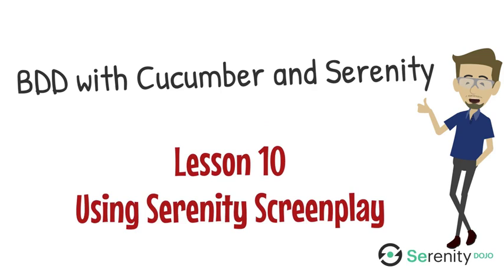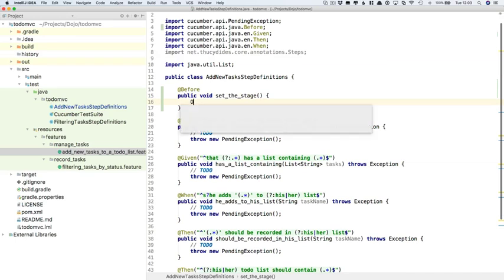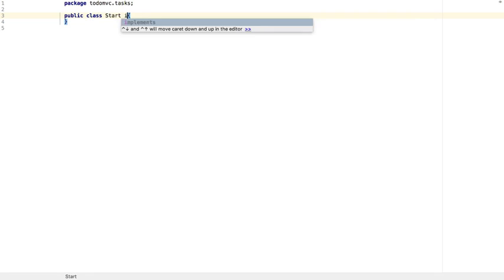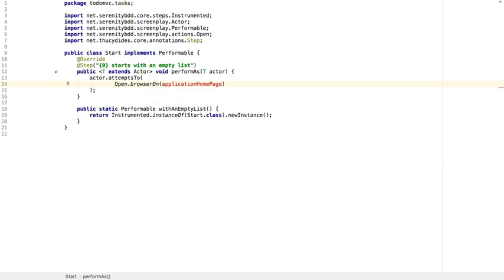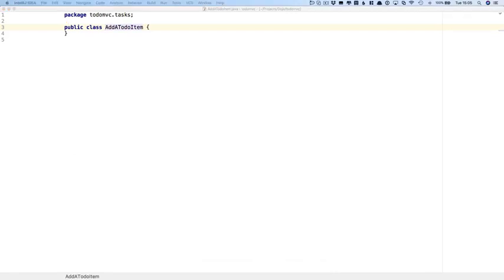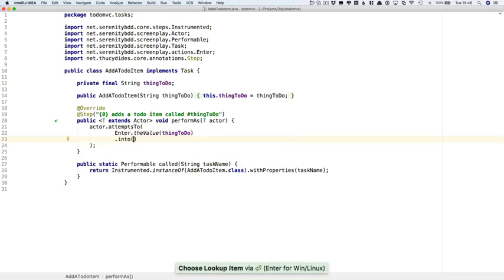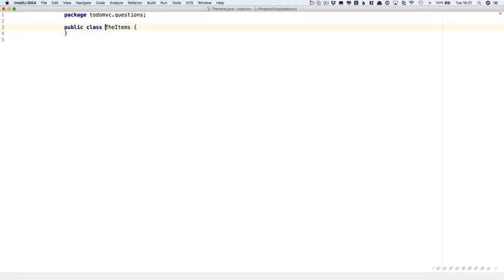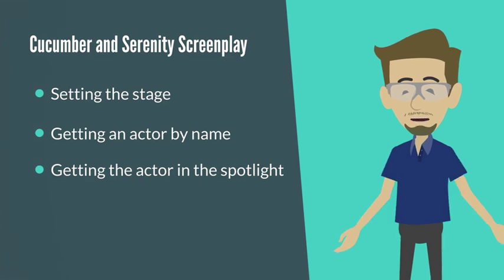18 Writing more flexible test suites with Cucumber and the Scre